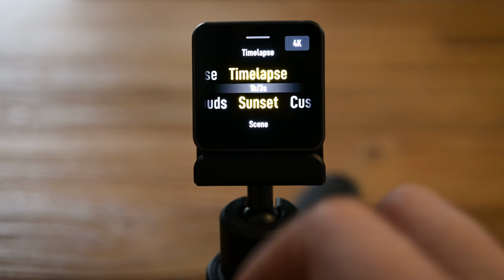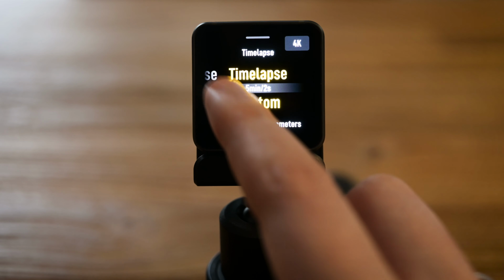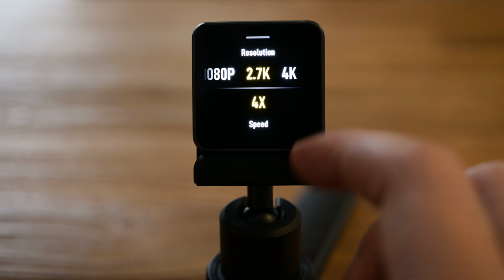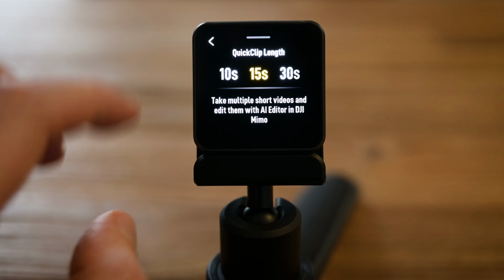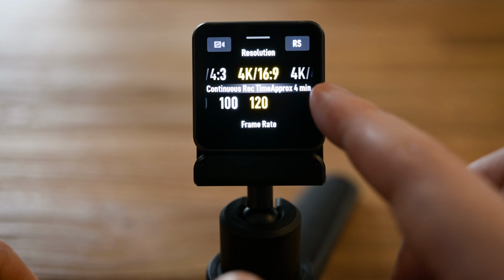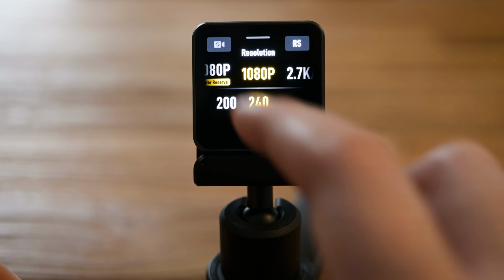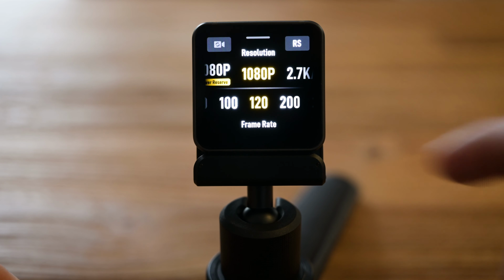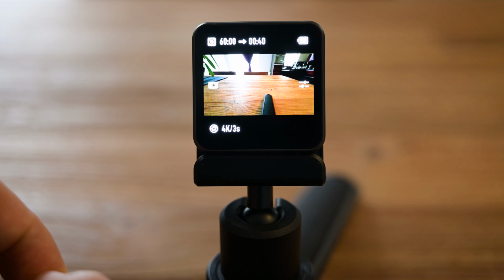DJI Action 2 - How to use timelapse and slowmo features in camera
Amazon purchase links (paid):
DJI Action 2 - 4k action camera - Dual-Screen combo
DJI Action 2 - 4k action camera - Power Combo
DJI Store

Gear
Cameras and lenses

About me
My name is Ramon and I'm a photographer, I currently use the Adobe Creative Cloud applications as my main editing software for photo and video work. I've been into photography for about my whole life, I though it was time now to share my knowledge, to help others or to inspire them to start with their own photography journey.
I like to learn new things, and want to teach and share knowledge to other people!
For myself I also dive into the world of video and editing while trying to do all of the above. Never stop learning and keep going forward!